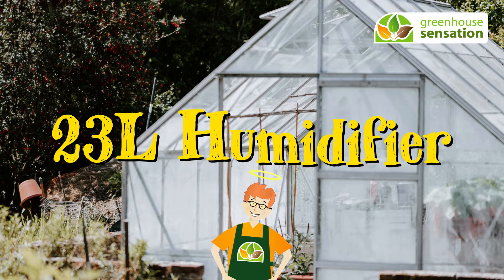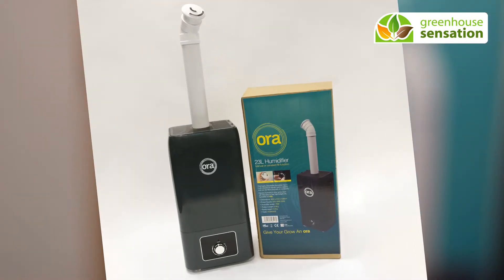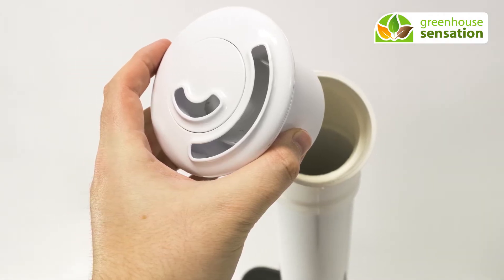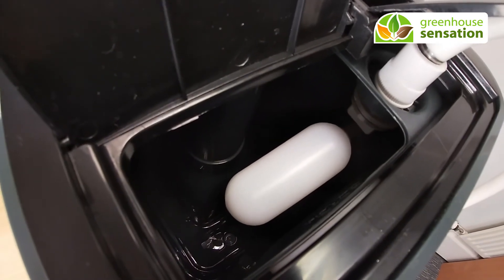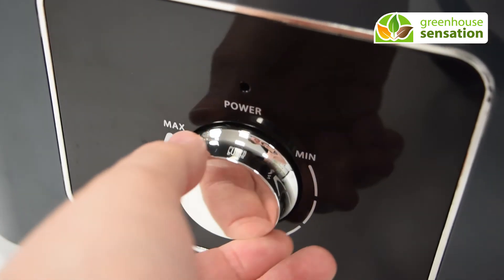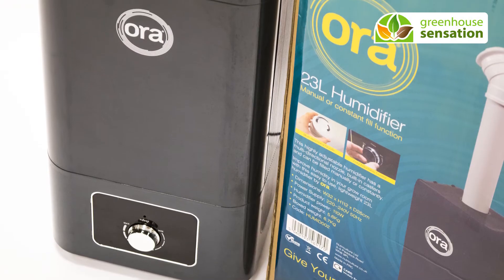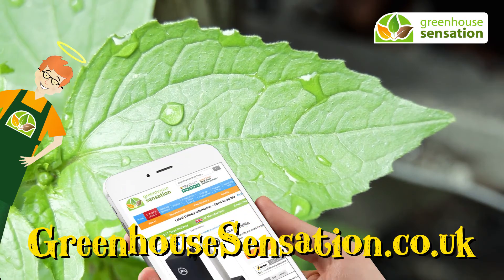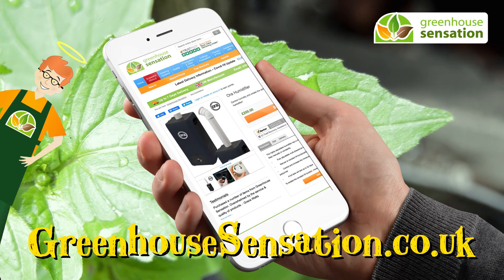23 Litre Ora Humidifier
This highly adjustable humidifier has a multi-directional nozzle, built-in casters and can be filled manually or constantly.

-          Fully adjustable multi-directional nozzle

-          Manual or constant fill functionality

-          Control and increase the moisture levels, ensuring clean air in a greenhouse or polytunnel

-          A full tank will last up to 32 days

To enable the constant fill function, move the float 90 degrees.